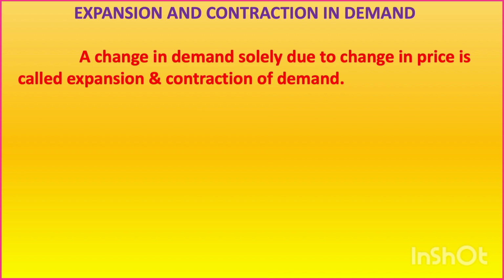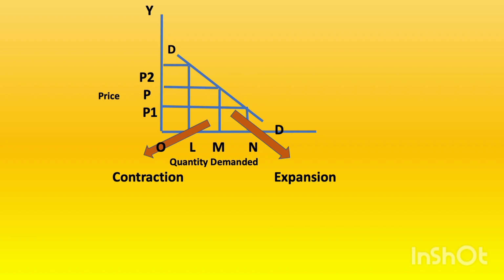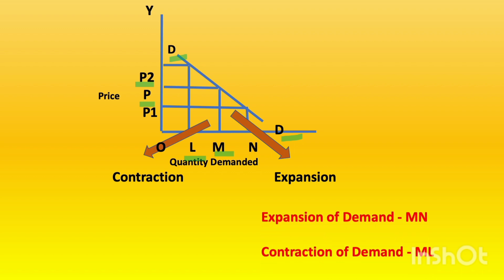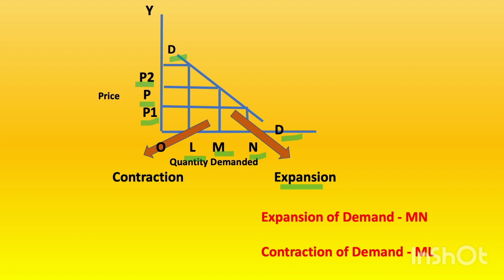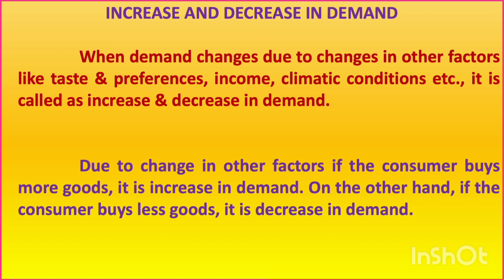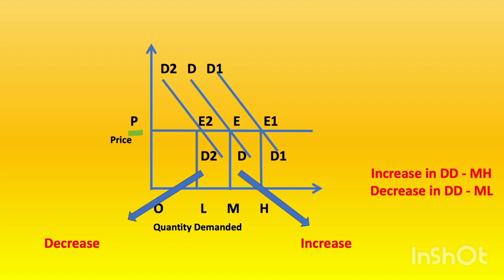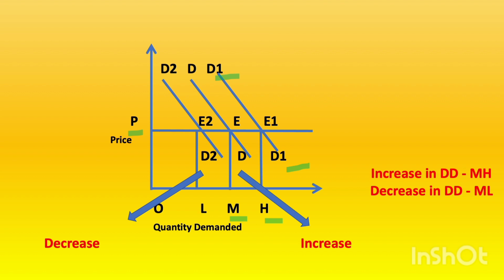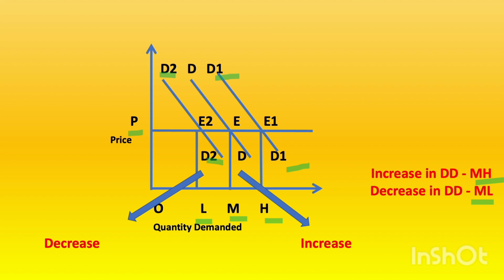Expansion and contraction of demand/ Changes in demand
Hi everyone 🙋
This video brings out the changes in demand. The changes in demand is explained as expansion and contraction of demand and Increase and Decrease in demand. It is explained in a very simple form. it will be highly useful for school students and college students who pursue economics and commerce subjects.

law​ofdemand
exceptions​todemand curve

Do post your suggestions in the comment box.